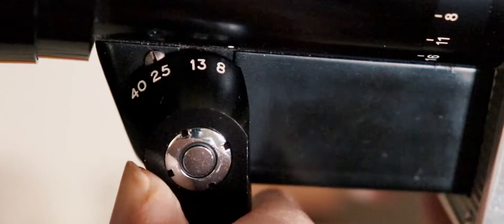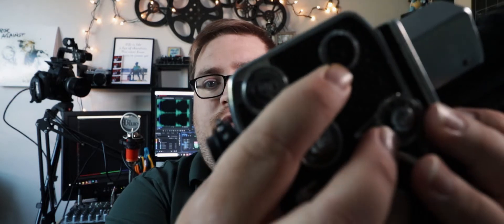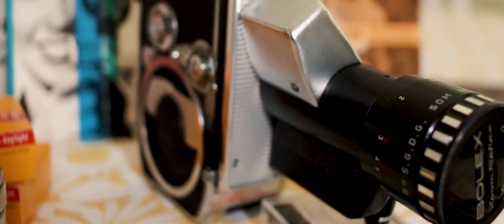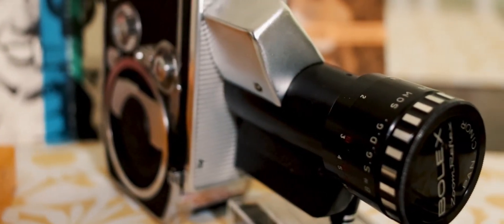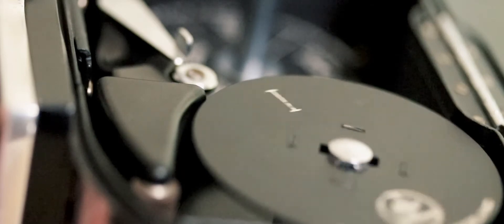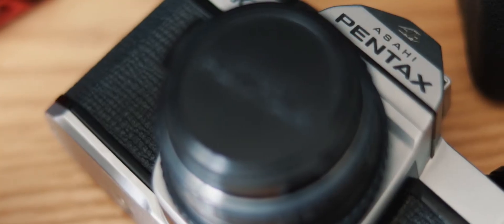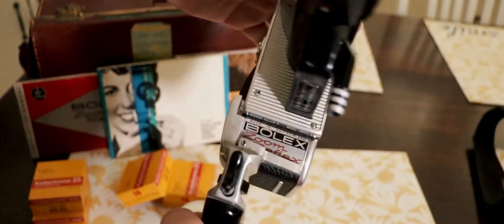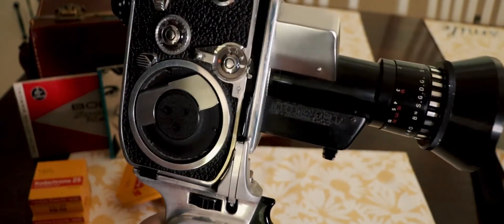Bolex P1 Film Camera - BausVlog #5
A quick look at my birthday gift of a 1962 Bolex Twin Reflex super 8mm film camera.